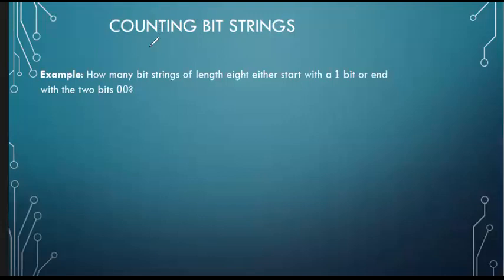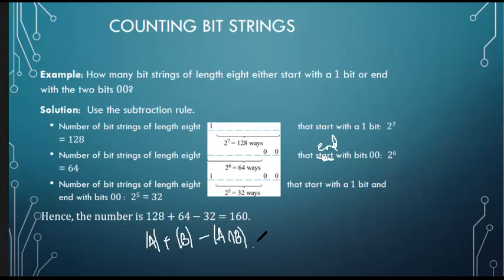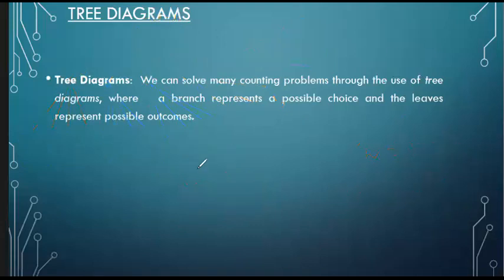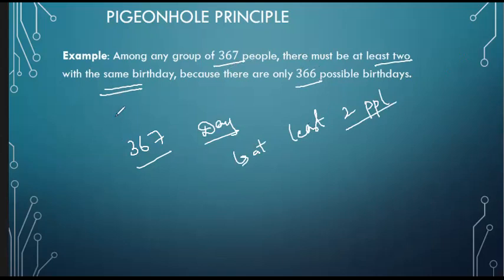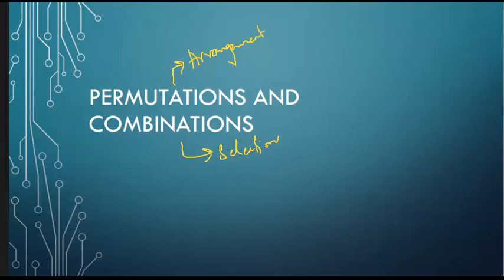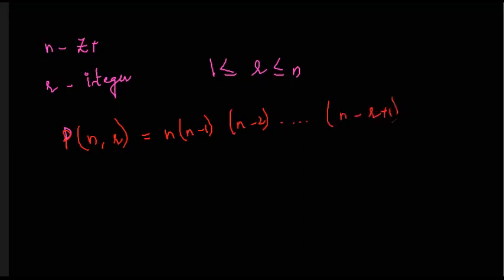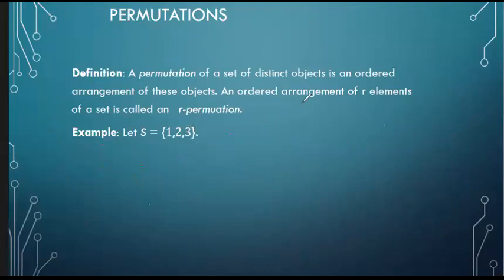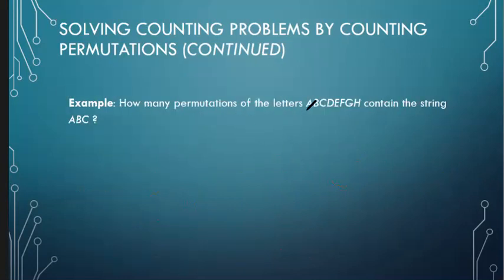Pigeonhole Principle & its Applications, Permutation & Combination (Lecture 3.2)